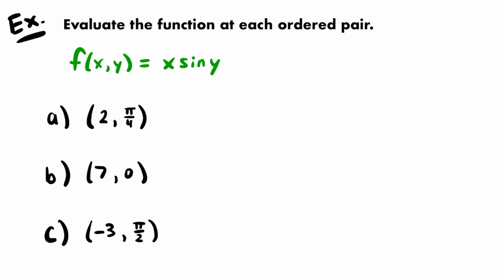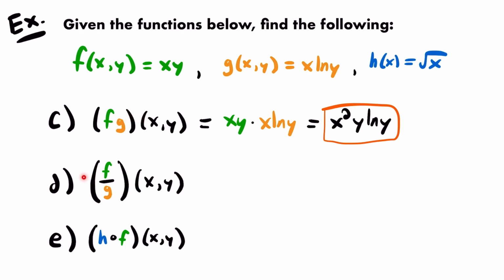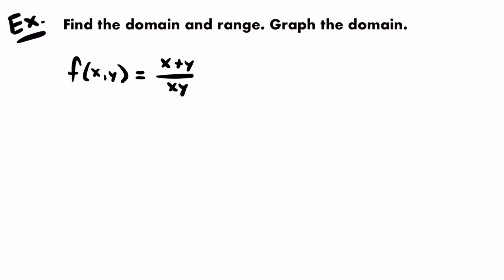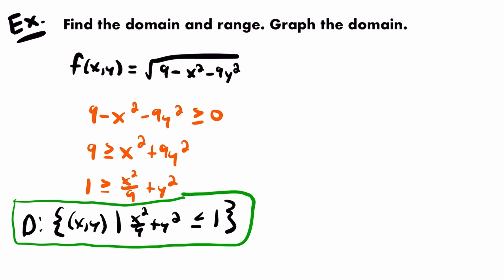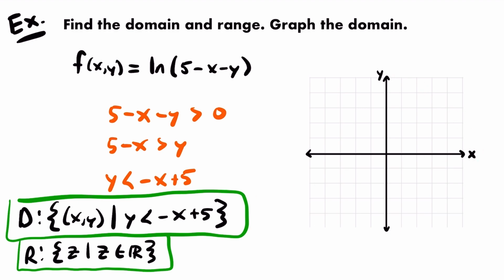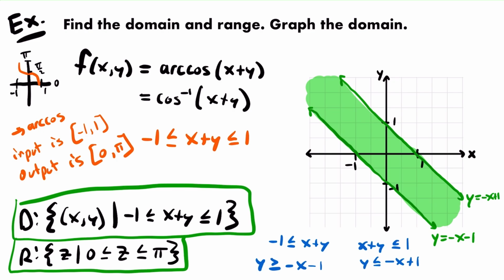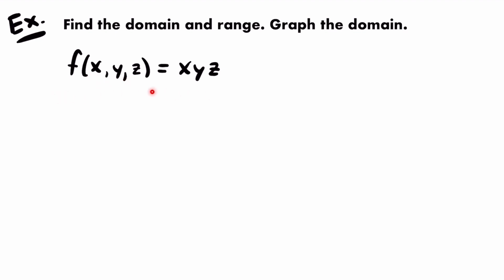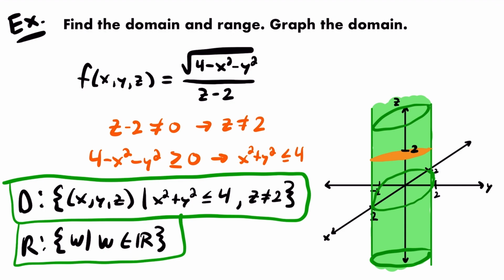Intro to Multivariable Functions Examples | Calculus 3 - JK Math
Examples For How to Find the Domain & Range of Multivariable Functions (Calculus 3)

In this video we practice evaluating multivariable functions and finding the domain and range of multivariable functions (as well as graph the domain we find in each case).

Video Chapters:
0:00 Example 1: Evaluate a Function of 2 Independent Variables
2:58 Example 2: Evaluate a Function of 3 Independent Variables
5:54 Example 3: Finding Combinations & Composite Functions
10:25 Example 4: Domain & Range of e^(xy)
16:27 Example 5: Domain & Range of (x+y)/xy
21:35 Example 6: Domain & Range of √(9-x²-9y²)
29:55 Example 7: Domain & Range of ln(5-x-y)
35:07 Example 8: Domain & Range of arccos(x+y)
41:36 Example 9: Domain & Range of 1/ln(x²+y+1)
48:41 Example 10: Domain & Range of xyz
51:45 Example 11: Domain & Range of √(4-x²-y²)/(z-2)